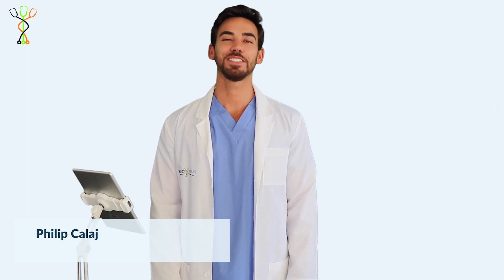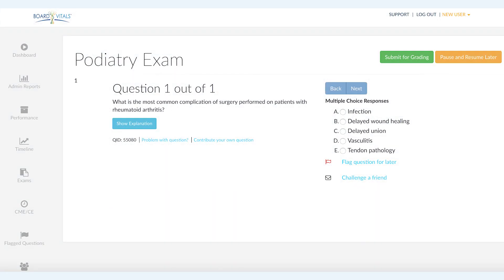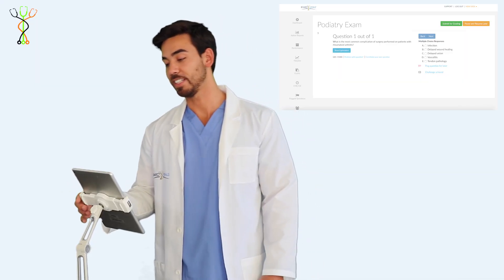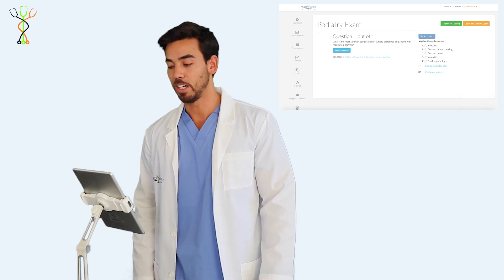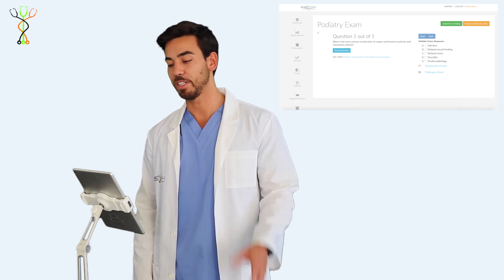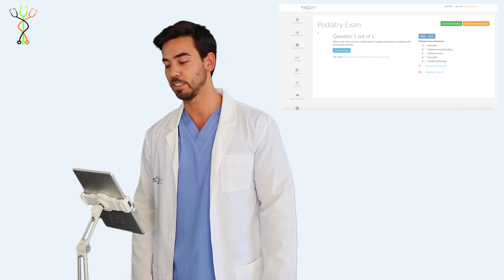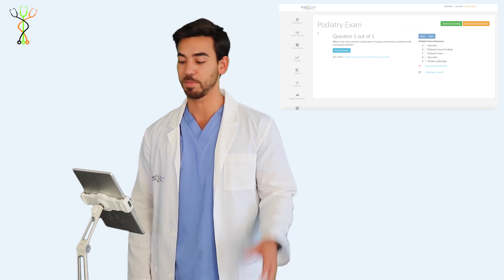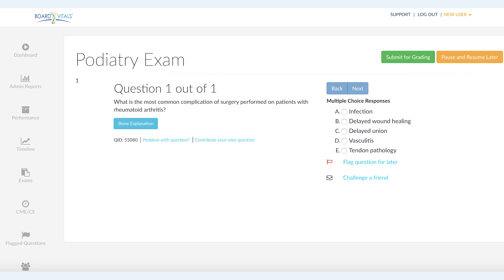Finding the Surgery Complication - Podiatry Practice Connection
Philip Calaj, Doctor of Podiatric Medicine, answers a high-yield question from our question bank! This lecture is part of our PracticeConnection video series. BoardVitals developed this series to highlight helpful practice questions and explanations.
This lecture explains which complication of surgery is correct in patients with rheumatoid arthritis. You can find this question in our APMLE Part 2, APMLE Part 3, ABFAS Foot, ABFAS Rearfoot and Ankle question banks.

BoardVitals is a medical specialty board certification preparation firm, offering comprehensive study material and question banks for physicians, medical students, and others in the health-care industry.